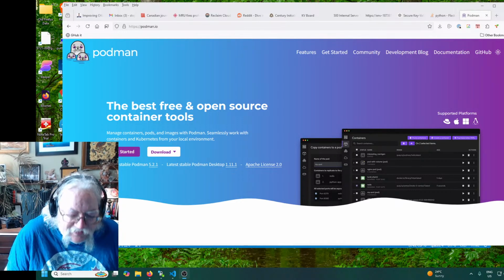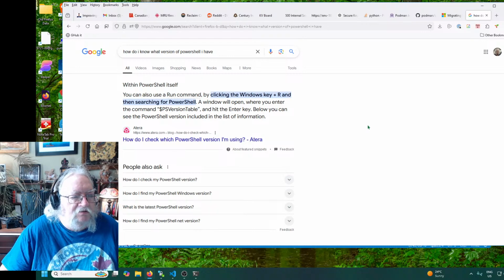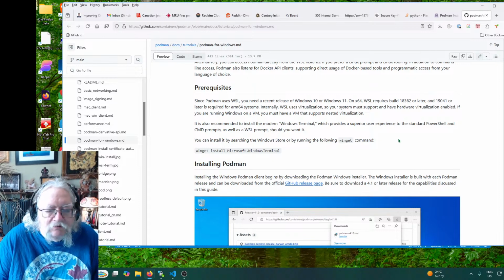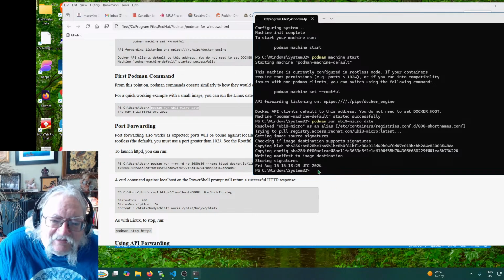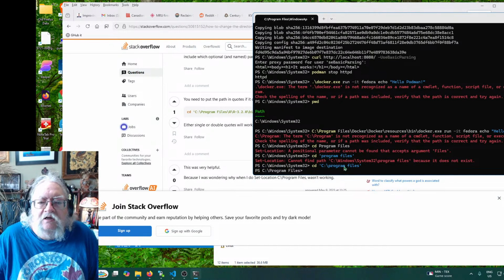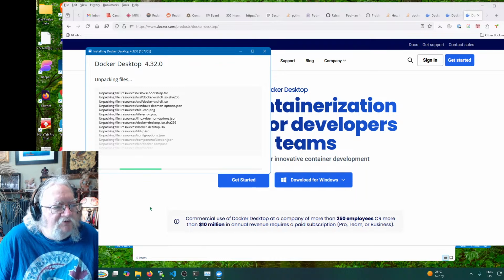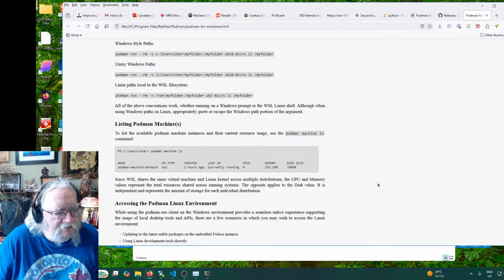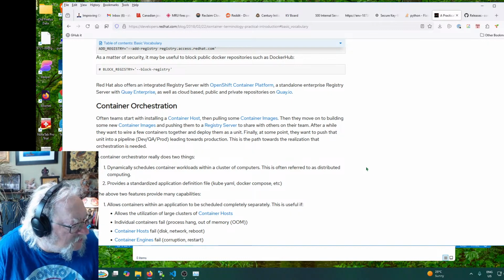Podman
In which I expolore this open source alternative to Docker